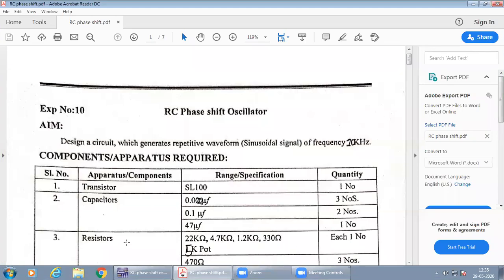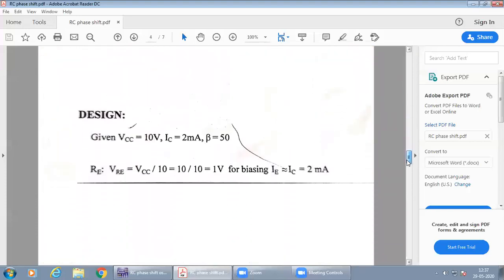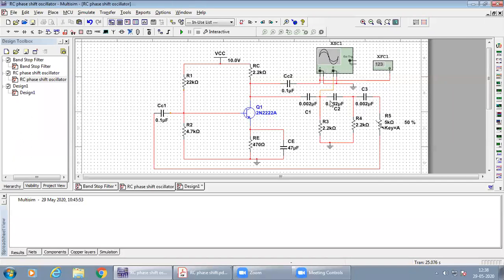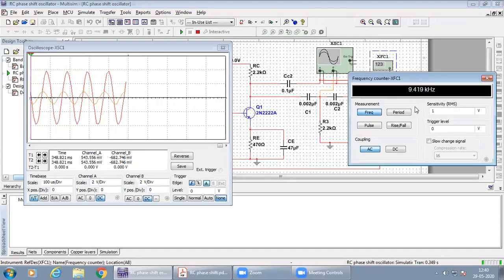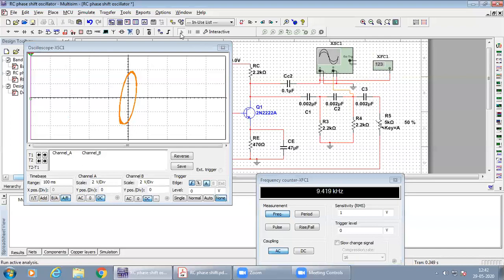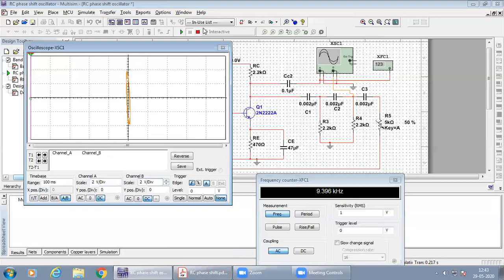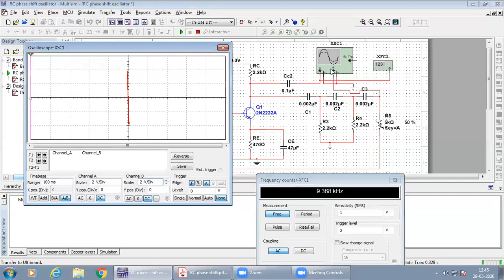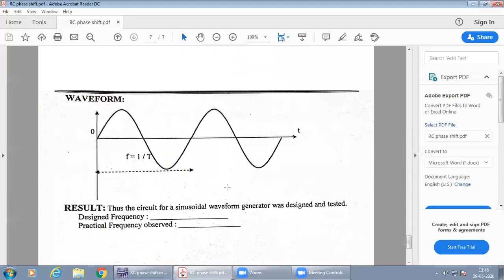R C Phase shift Oscillator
Simulation and results analysis